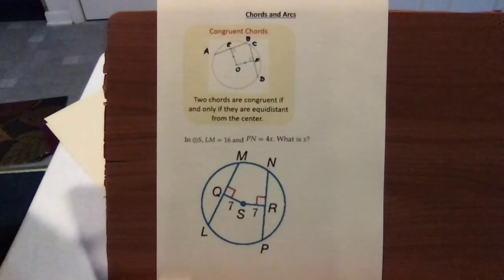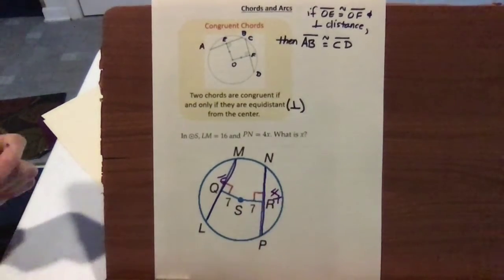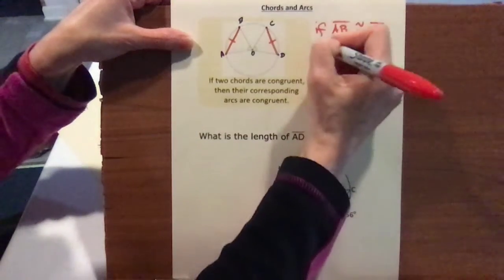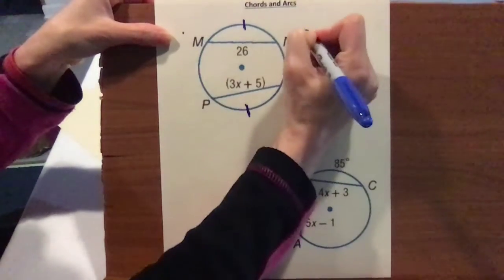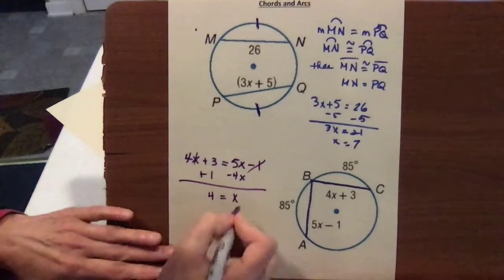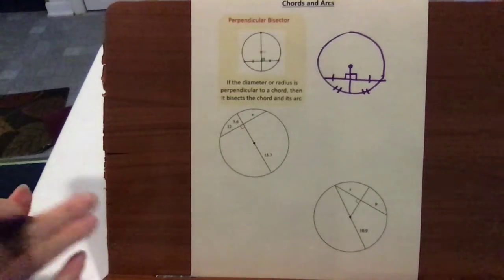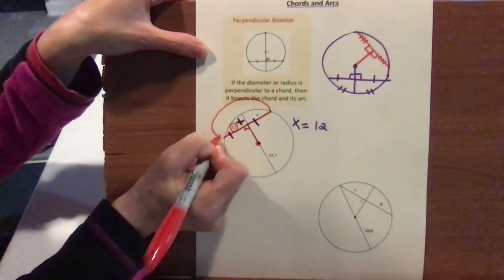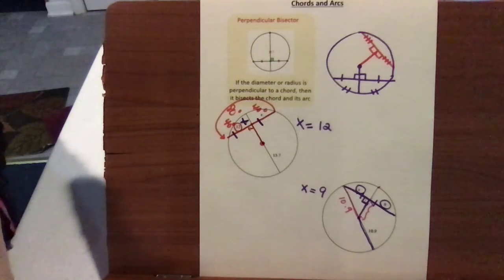Chords and Arcs of Circles Lesson